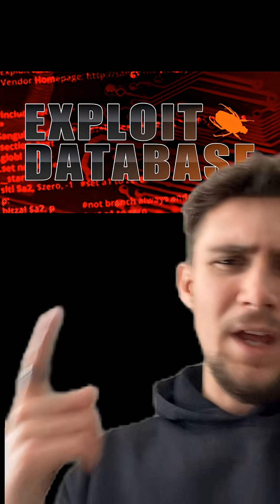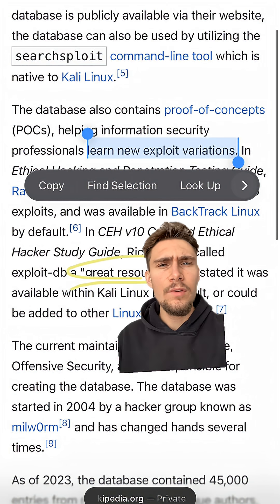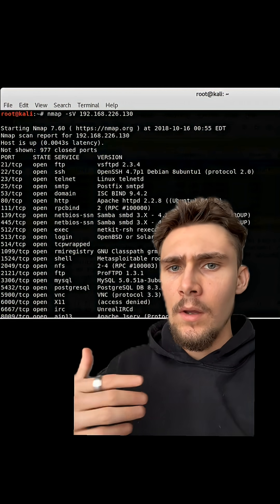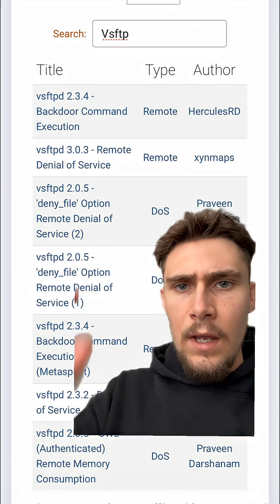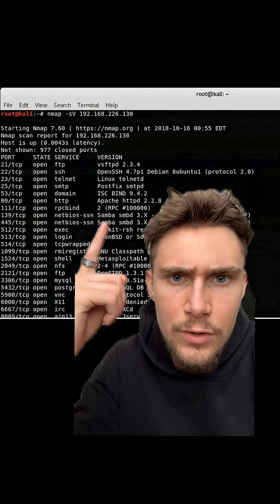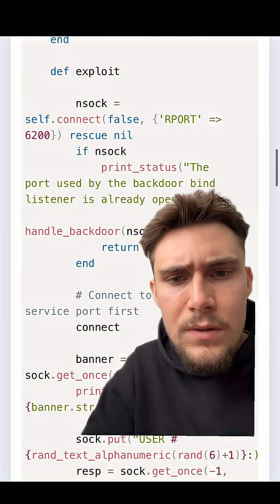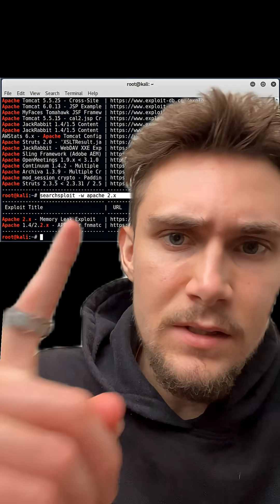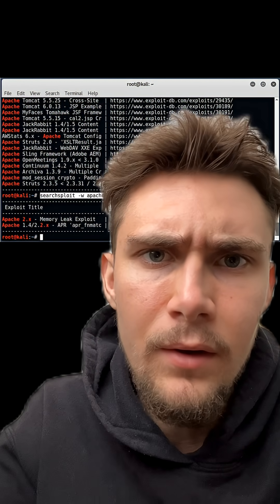This is used by Ethical Hackers.. ⚠️ educational only